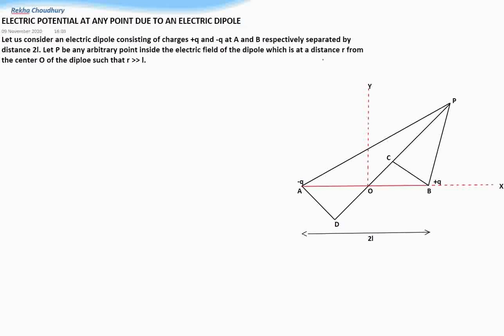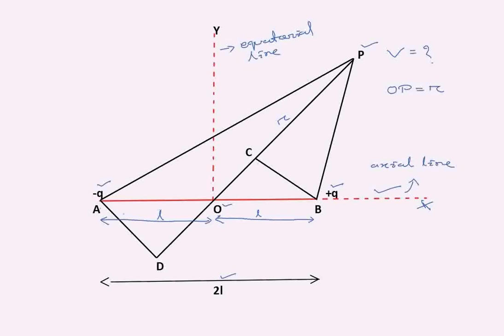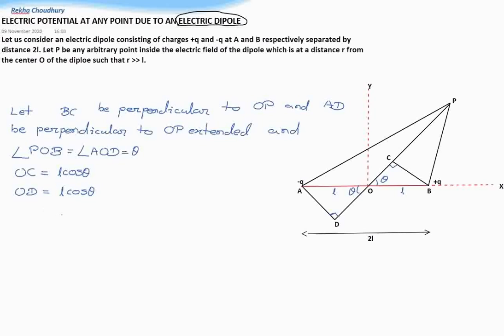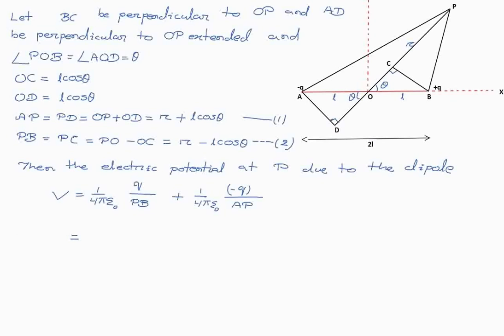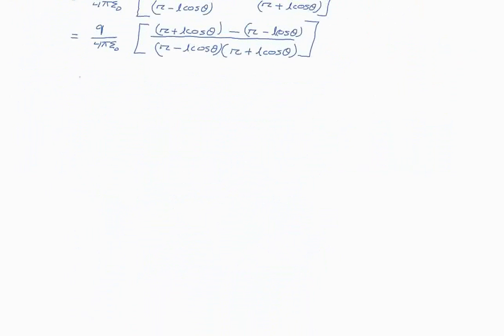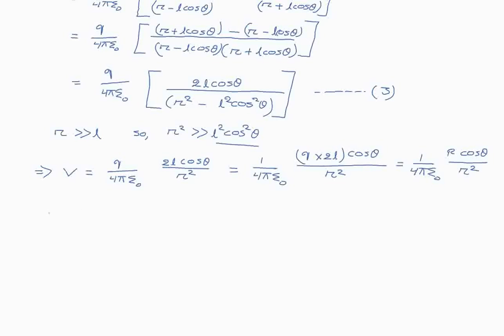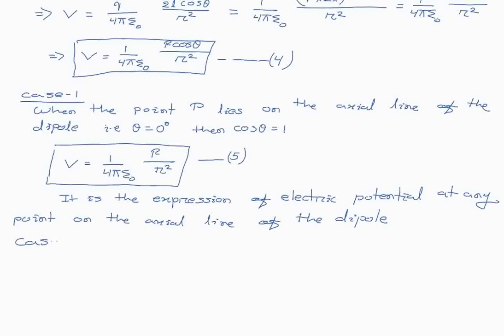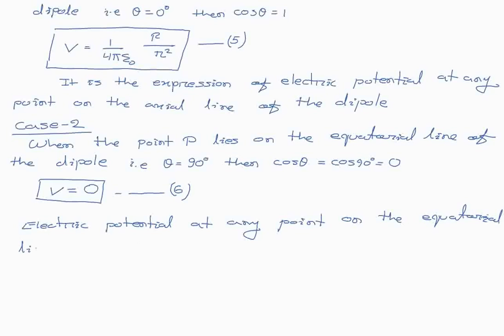ELECTRIC POTENTIAL AT A POINT DUE TO DIPOLE